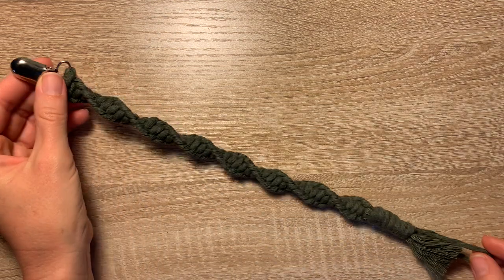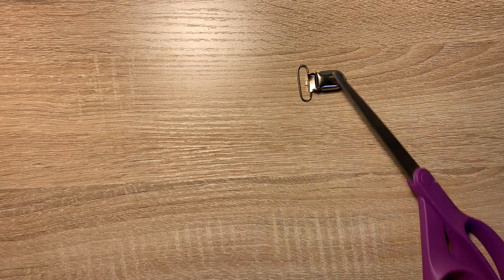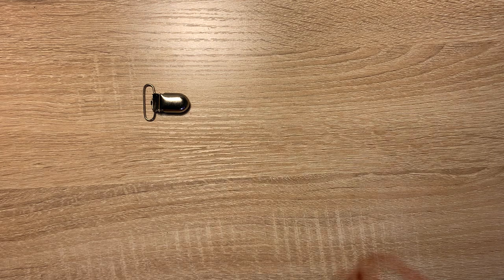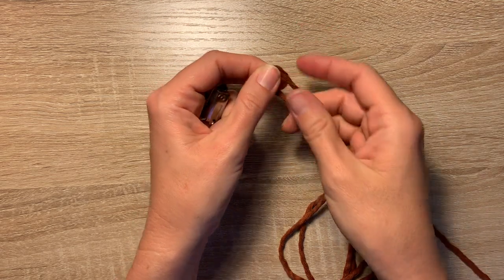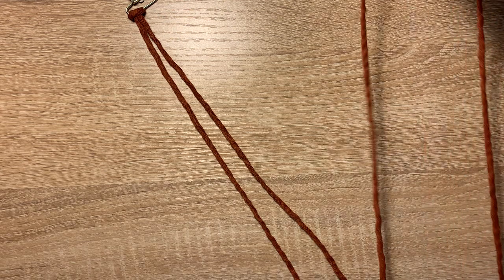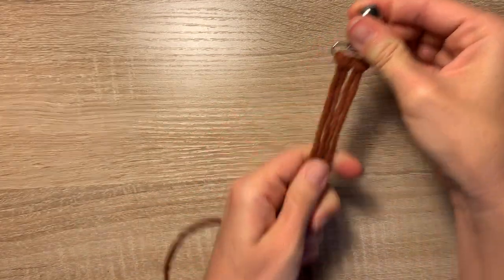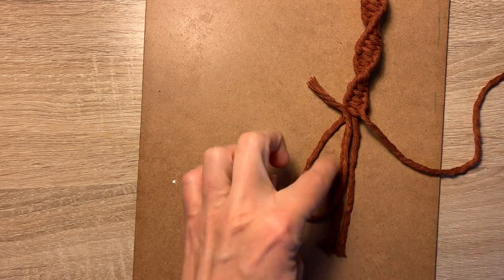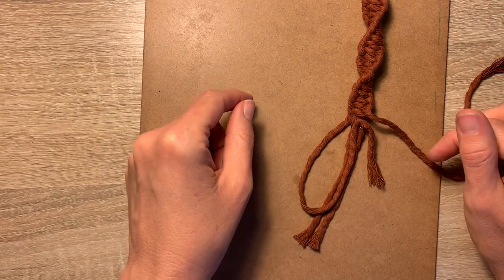DIY Macramé Pacifier Clip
This macramé baby pacifier clip is so cute and is a great project for a beginner or an experienced macramé artist. It's a cute and functional way to never lose that pacifier!

For this project, you'll need:
3mm natural cotton cord (like this one
Or 3mm single strand colored cord (I love these
Scissors
Clipboard
Pacifier clip (like this one
Comb
Hot glue

Happy macra-making!
Bri